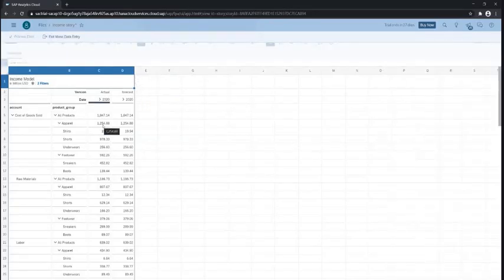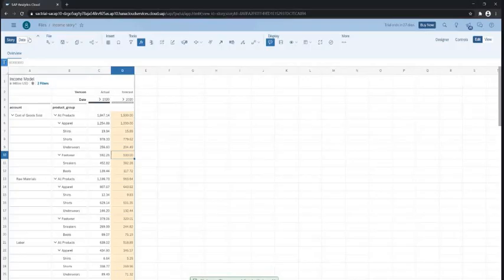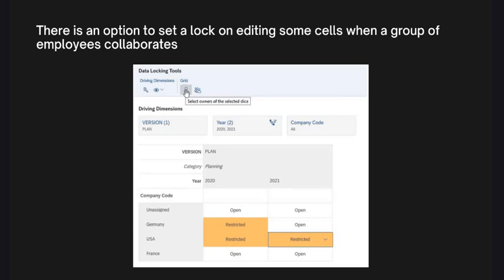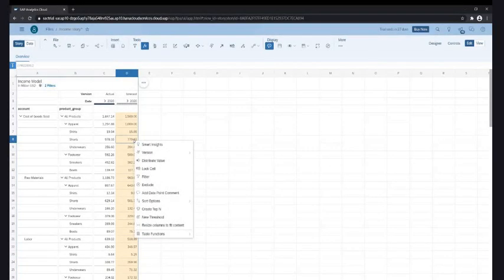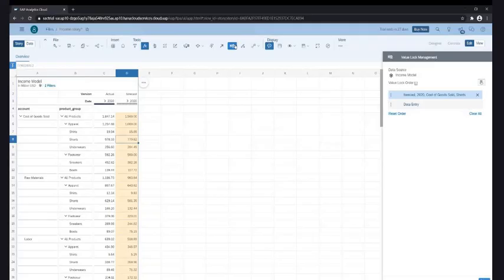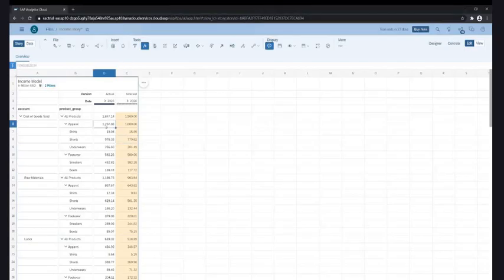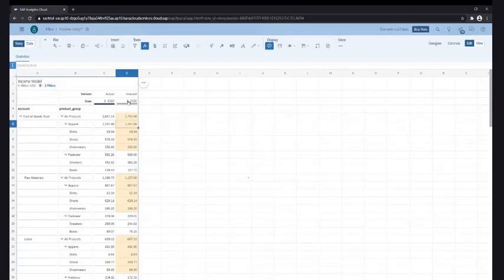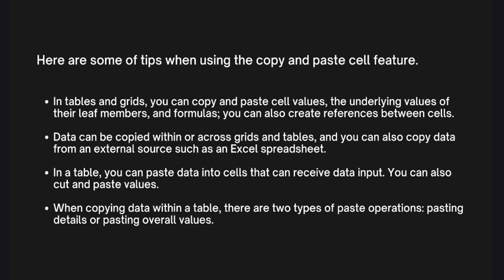SAP Analytics Cloud Planning : Mass data entry , Lock Cell , Copy & Paste Cell Values - Tutorial 7